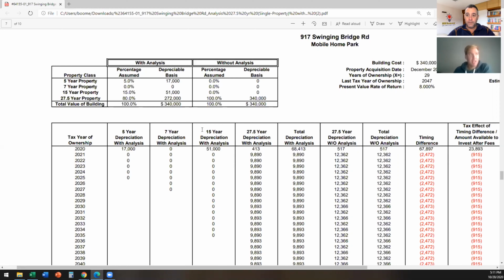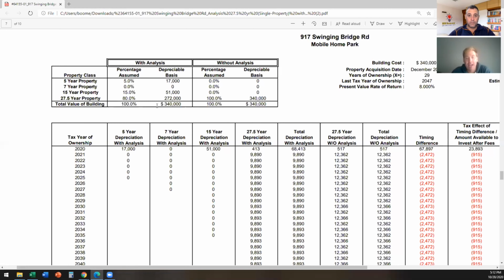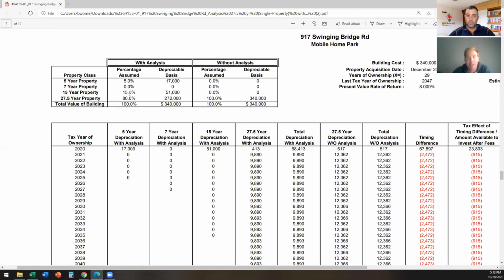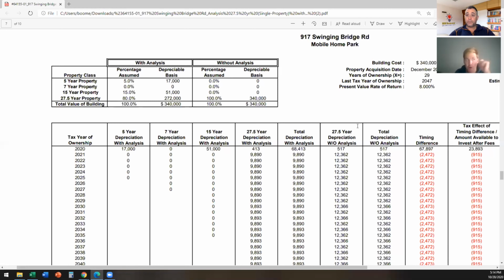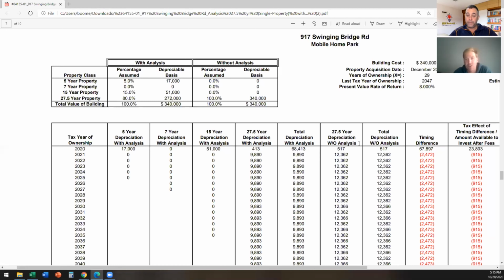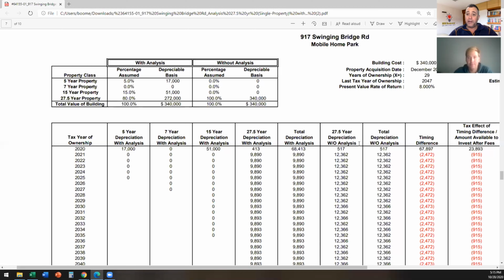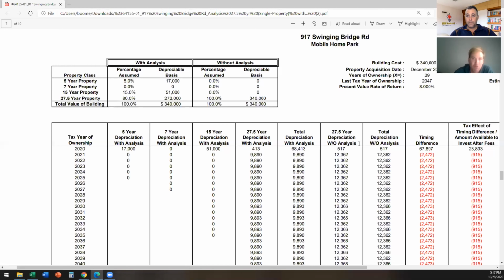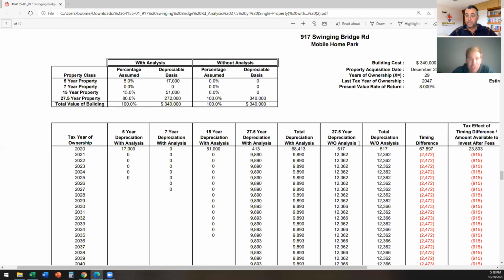Cost Segregation For Mobile Home Parks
In this video we cover Cost Segregation For Mobile Home Parks, and the difference between apartments Cost Segregation.

Click the link below for more Multifamily Education and FREE Courses and eBooks

The MIH Mastermind hosts Free multifamily Education sessions.